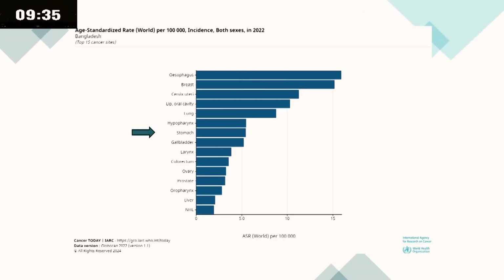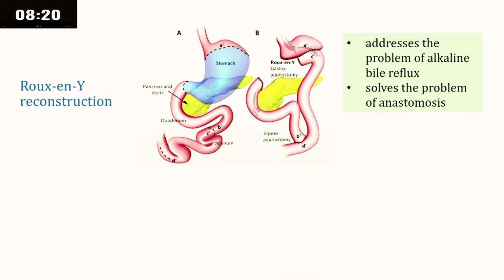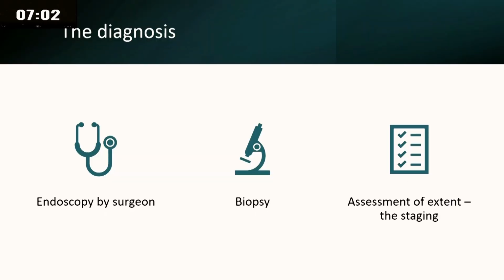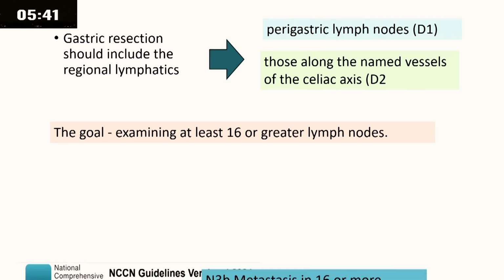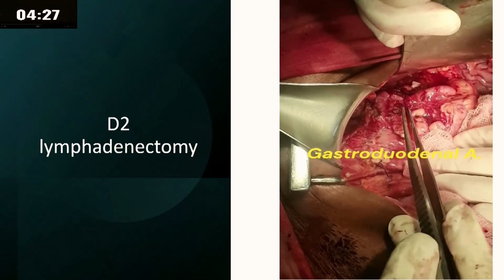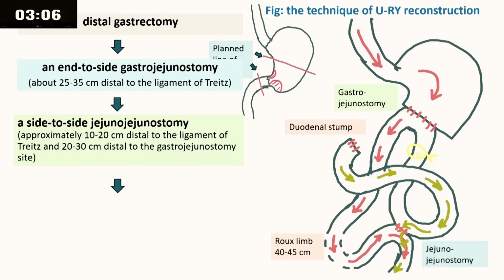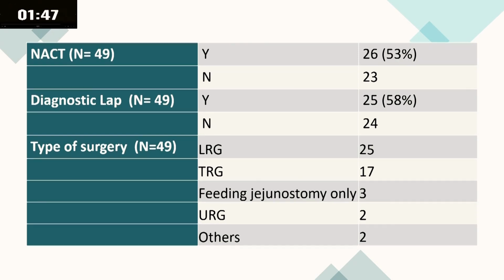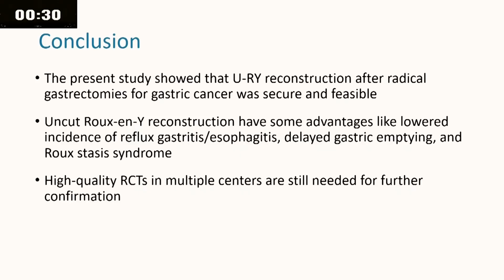Dr Hasan Shahriar Md Nuruzzaman